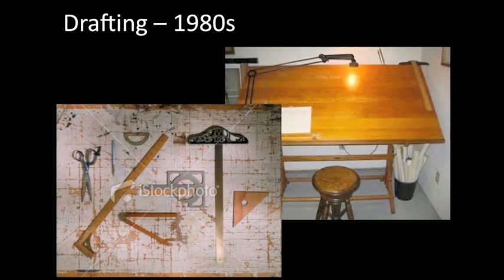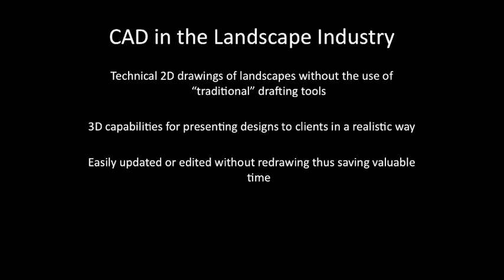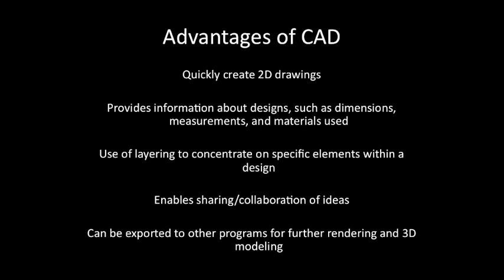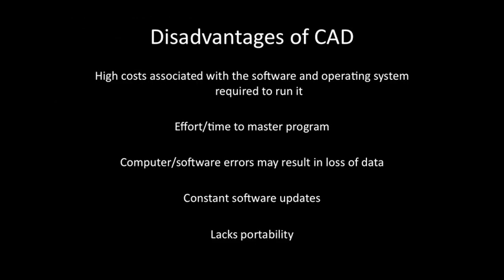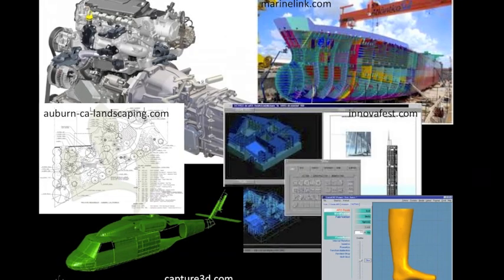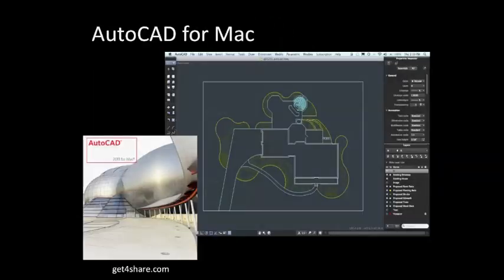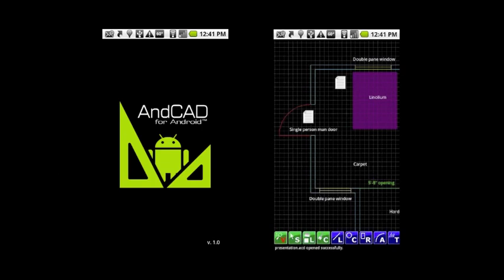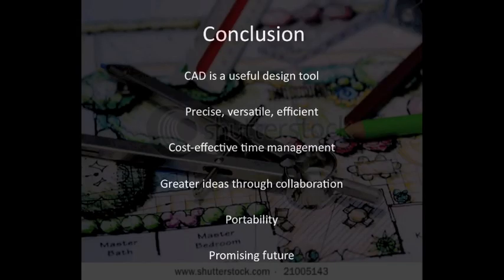Computer Aided Drafting